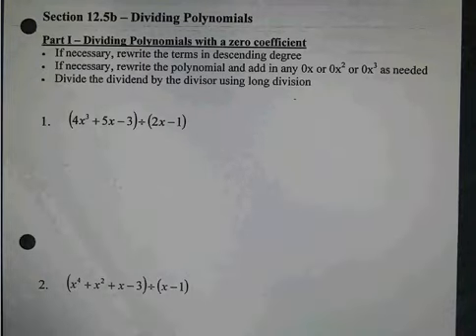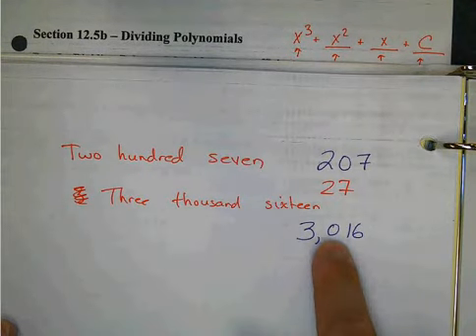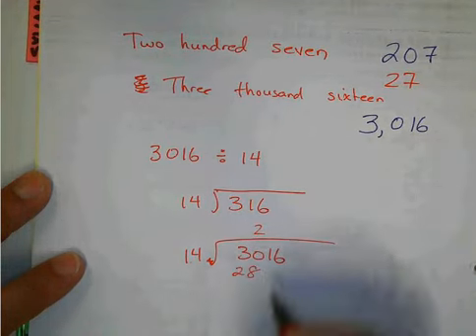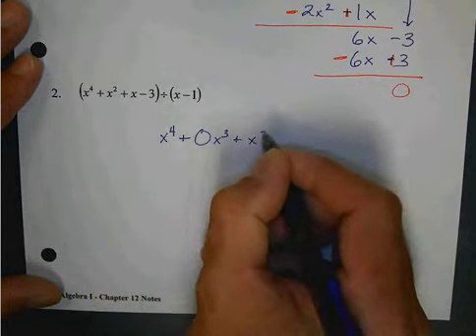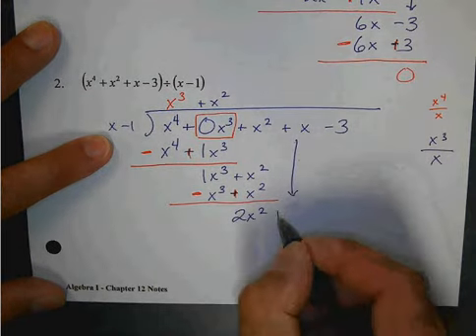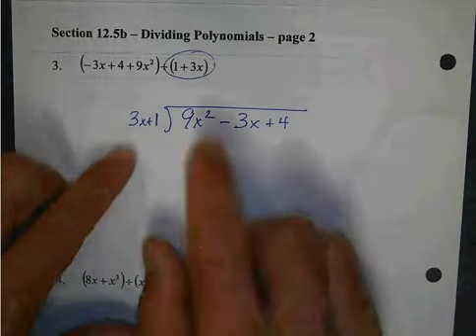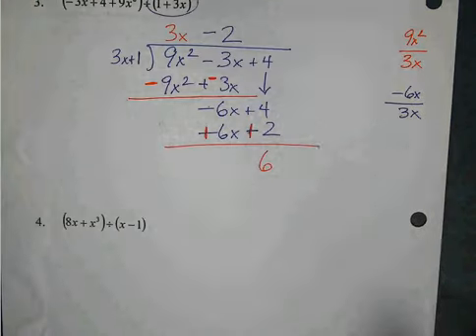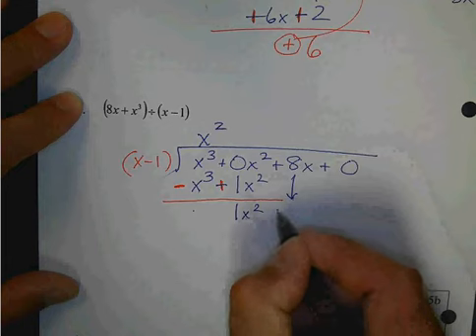Algebra I - McDonell 12.5b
Long Division of rational expressions with missing terms